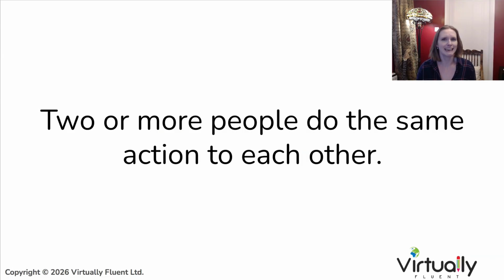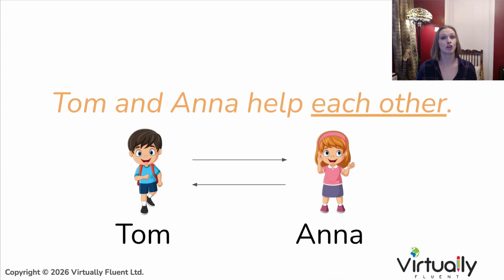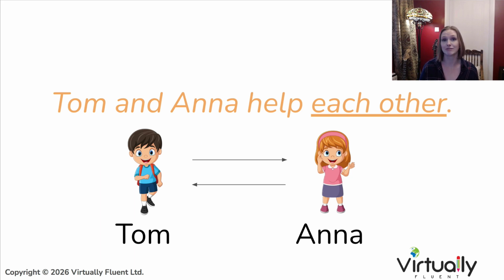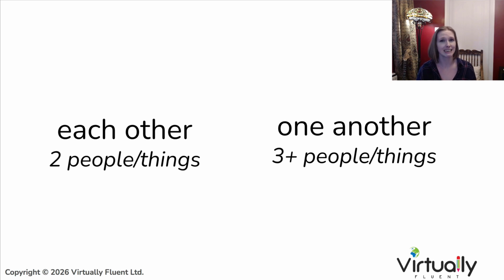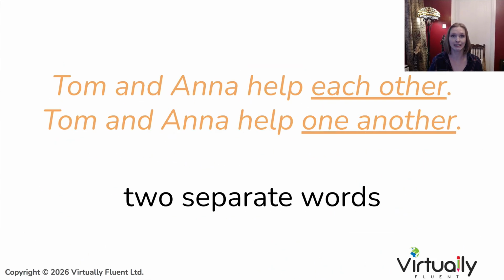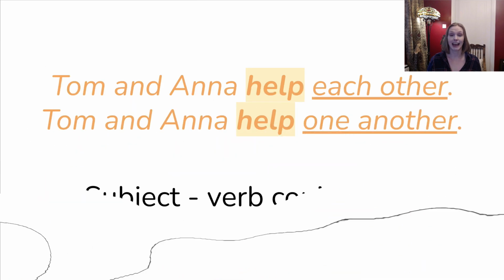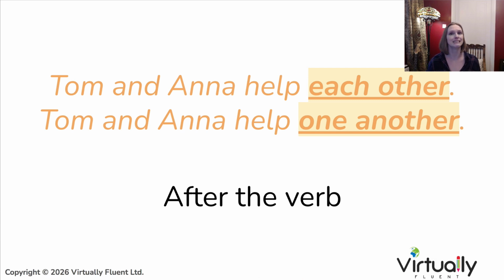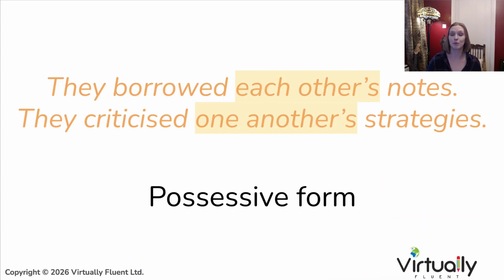Reciprocal Nouns in English | Each Other vs One Another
English Level: Upper Intermediate (B2)

Learn how to use reciprocal nouns in English correctly! In this full lesson, you’ll master each other and one another, understand the difference between them, and avoid common grammar mistakes.

In this video, you will:
✅Learn what reciprocal pronouns are
✅Understand each other vs one another
✅Avoid common mistakes (verb agreement, reflexive confusion, missing prepositions)

This lesson is perfect for intermediate English learners (B1–B2) who want to sound more natural and confident.